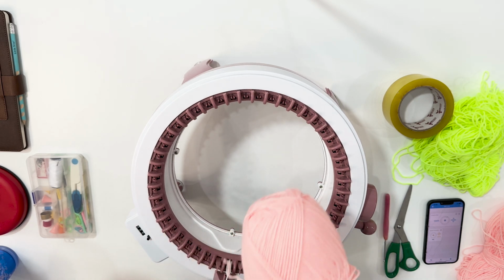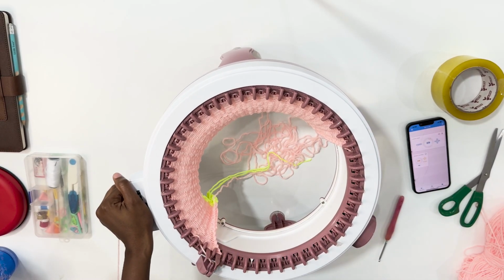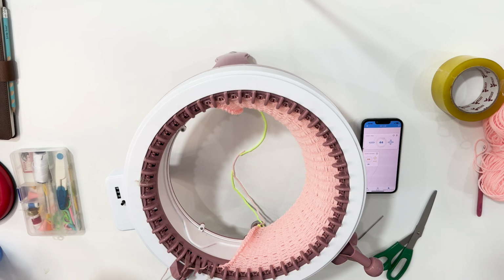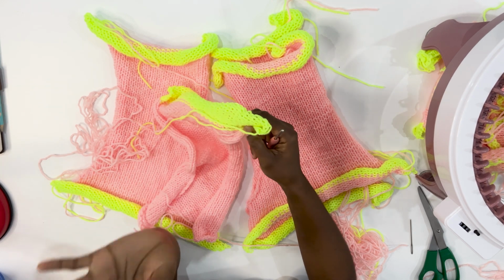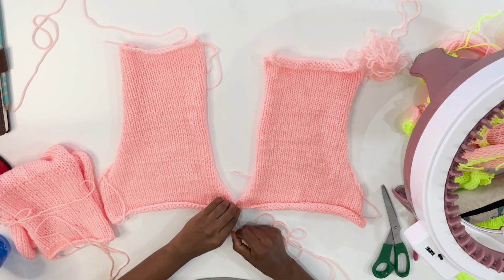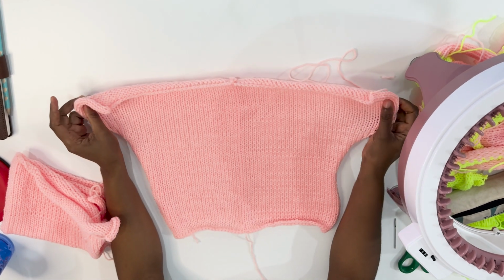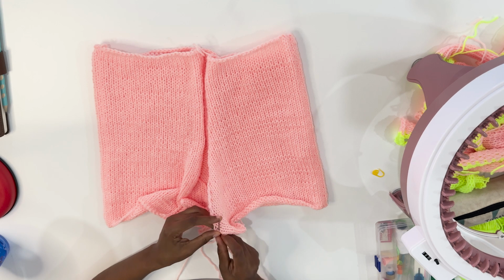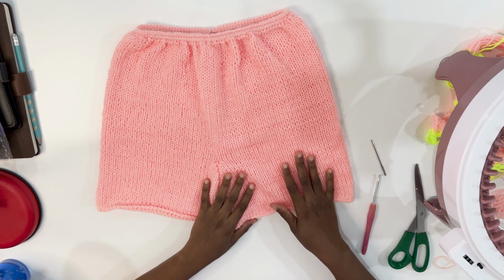PART 1/ HOW TO MAKE THIS TWO PIECES WITH SENTRO KNITTING MACHINE